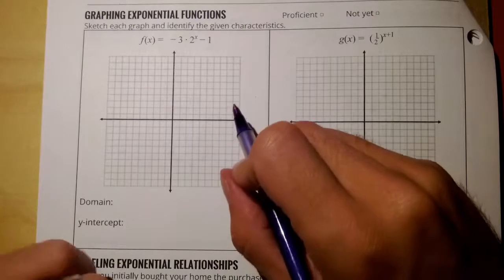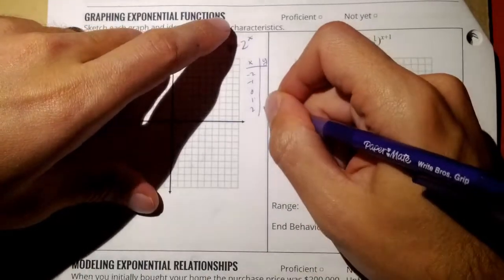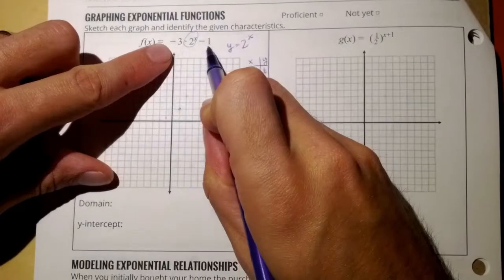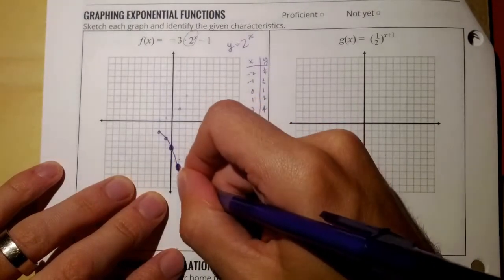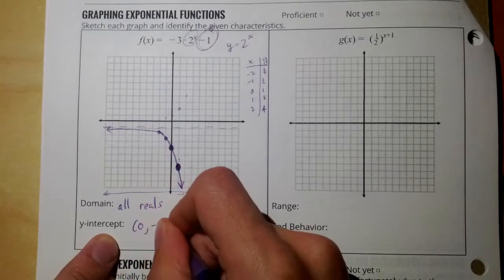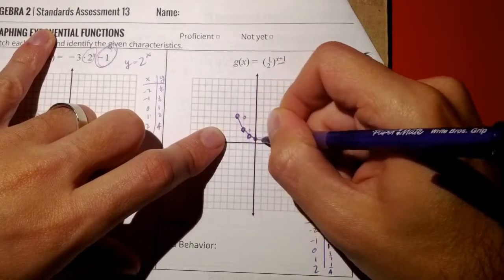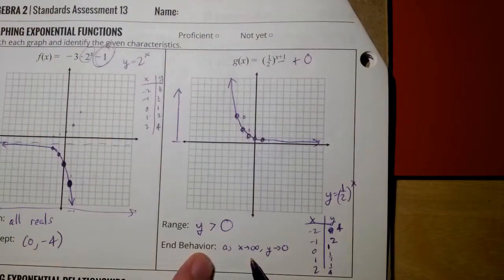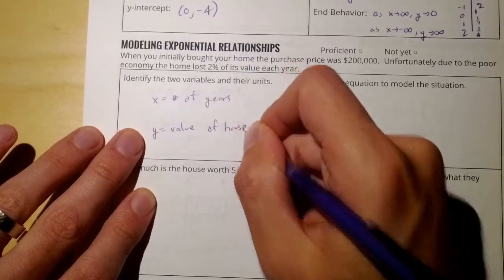Graphing exponentials & modeling exponentials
Term 1 Review